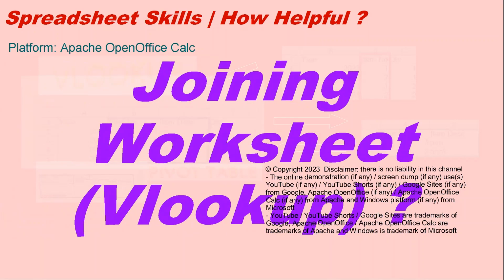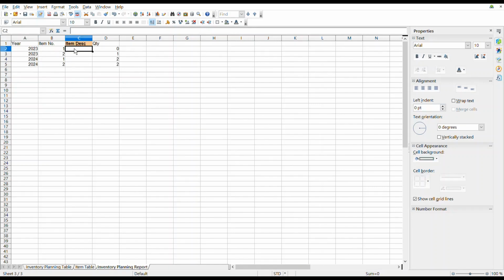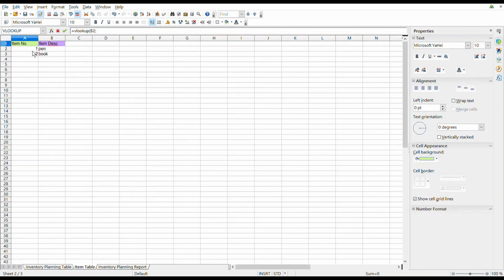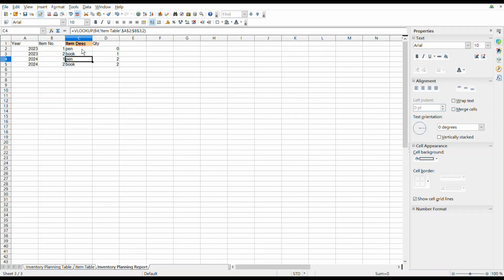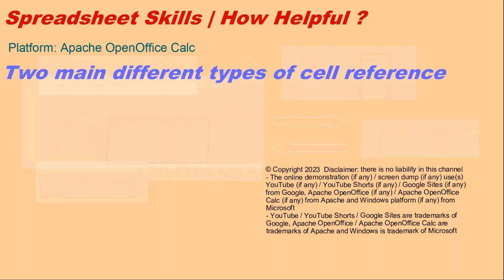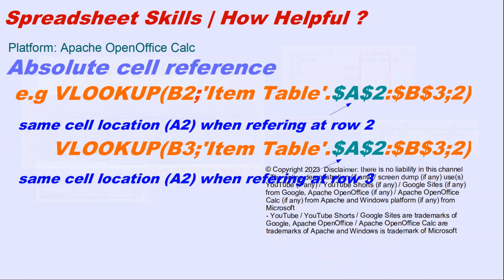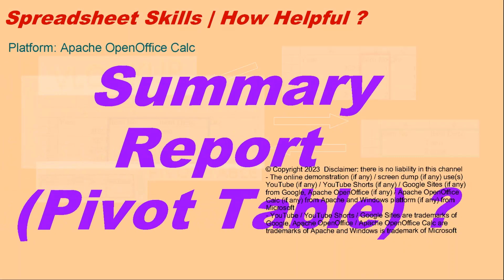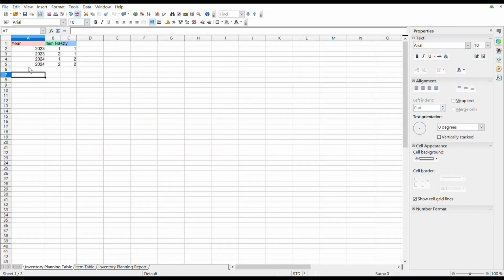Spreadsheet Skills | How Helpful ?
Video Description:
- Joining Worksheet (Vlookup) ?
- Cell References ?
- Summary Report (Pivot Table) ?

Request for the Digitalization Strategic Roadmap

Which application aspect you may consider in digitalization ?

Technology Online Application is the technology based category such as technology online, technology social media, technology e-commerce, technology application and technology software.